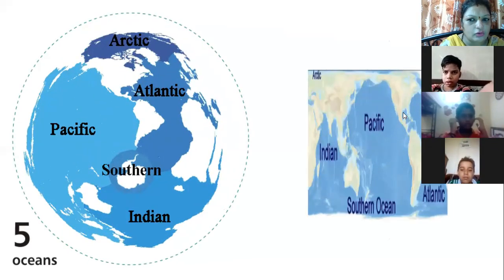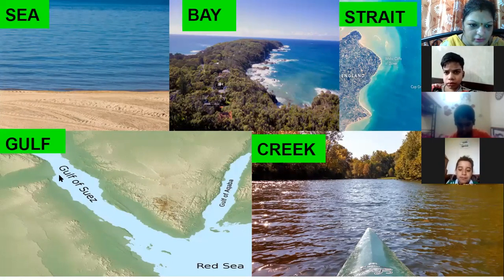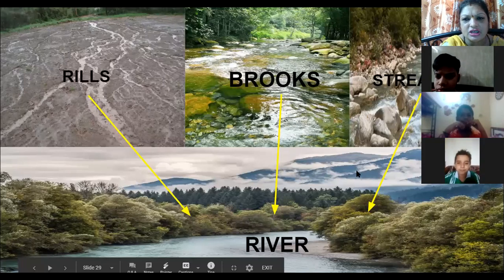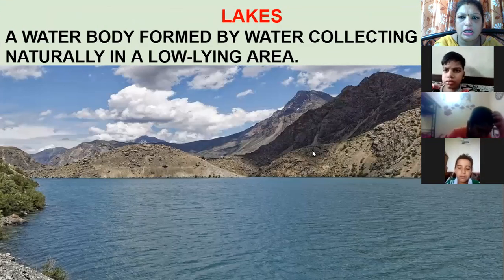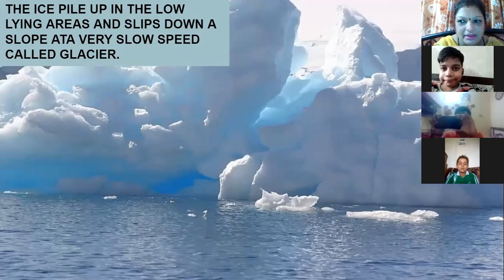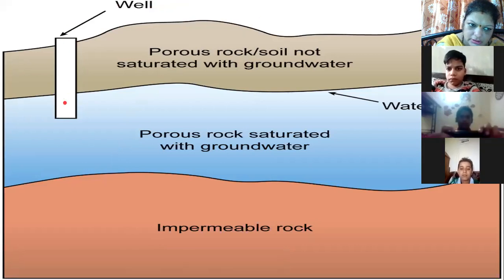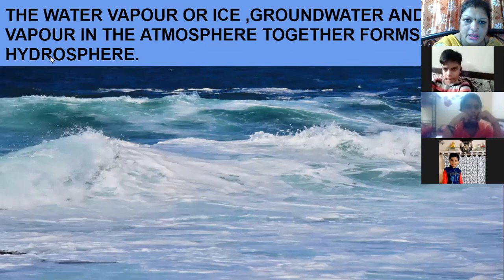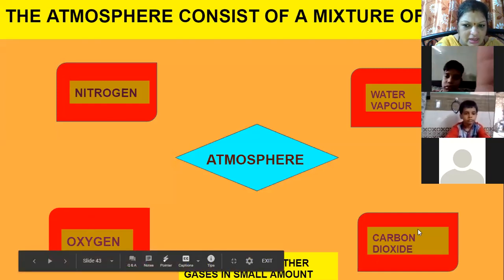STD 5 THE EARTH AND ITS LIVING WORLD SESSION 2